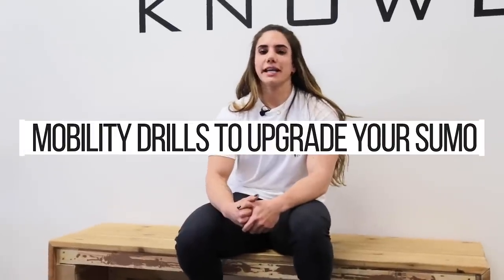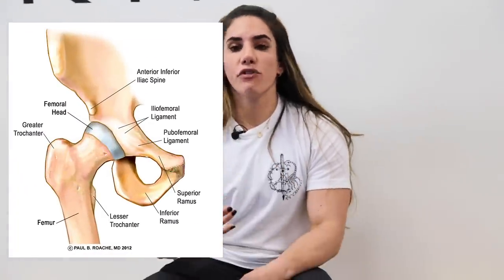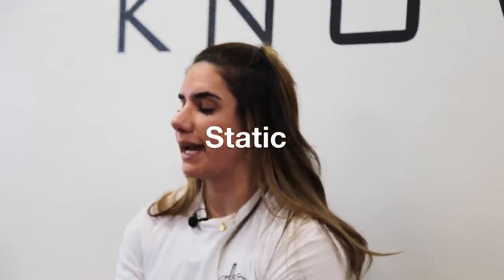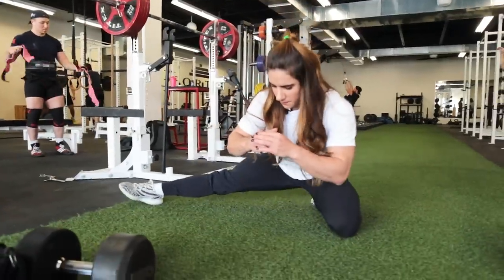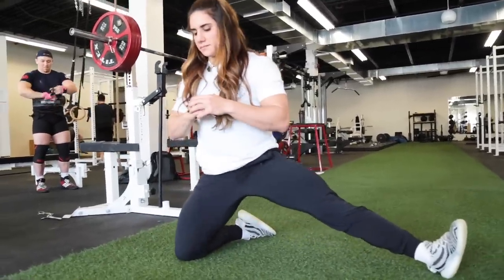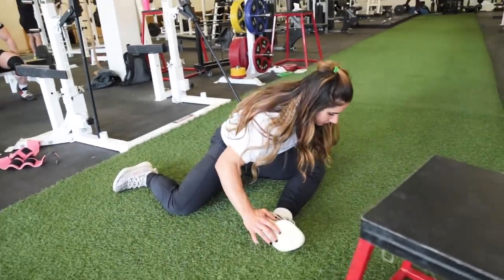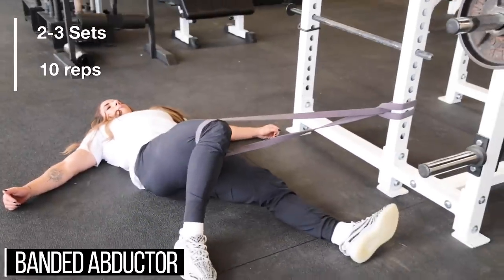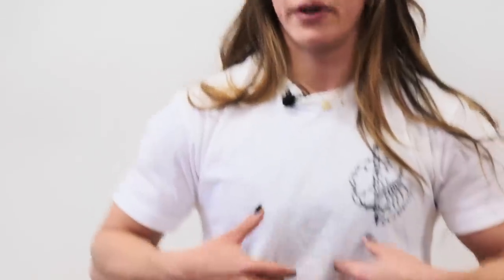How To Upgrade Your Sumo | Stefi Cohen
In today's video I briefly break down the science of how I stay mobile and by the end of these drills you'll be able to pull like a champ too.

If you want more structure in you training and are looking to get a stronger, leaner and meaner lower body check out